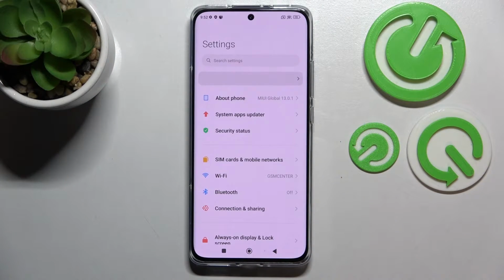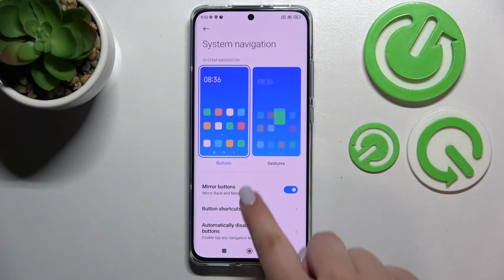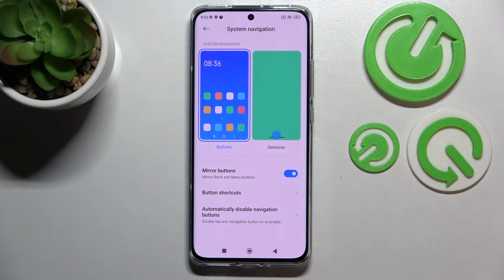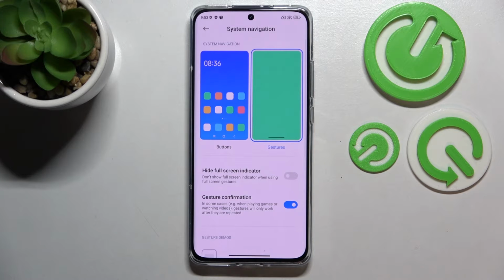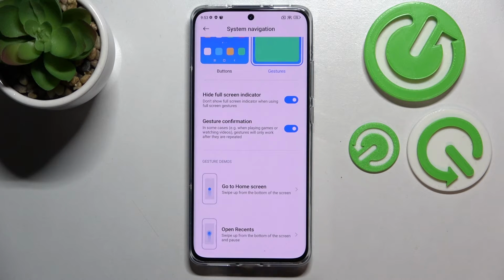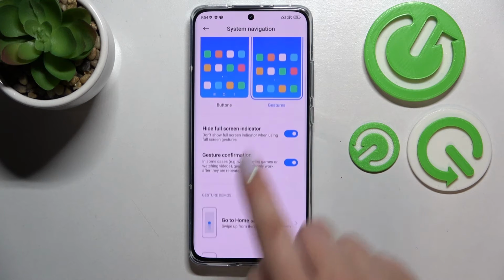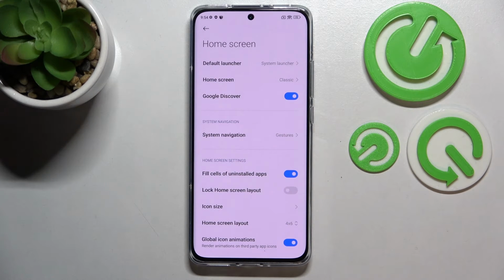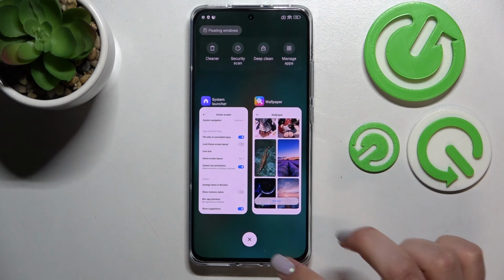How to Activate Gestures Navigation on XIAOMI 12X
Find out more info about XIAOMI 12X:
Follow our steps and find out how to activate gestures navigation on XIAOMI 12X. We will show you how to open the home screen settings, and then how to open the system navigation tab where you'll be able to turn on the gestures navigation. Go to our YouTube channel if you want to know more about XIAOMI 12X.

How to activate gestures navigation on XIAOMI 12X? How to turn on gestures navigation on XIAOMI 12X? How to hide buttons on XIAOMI 12X?